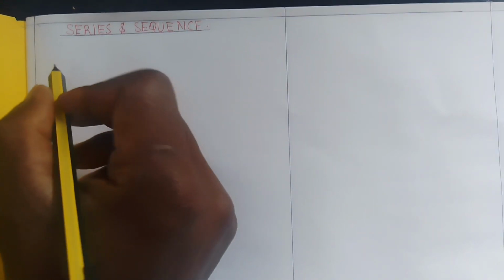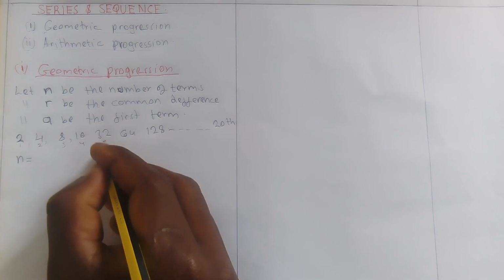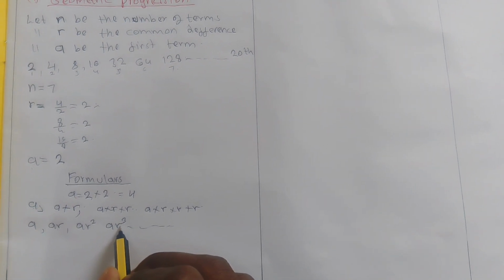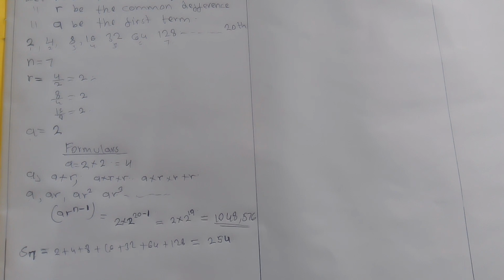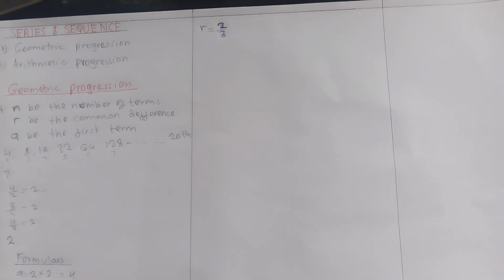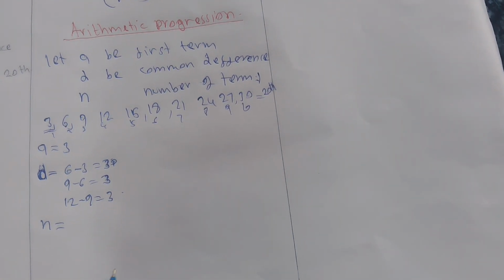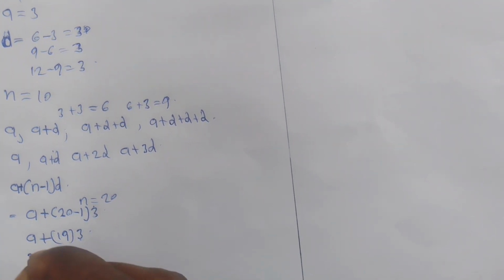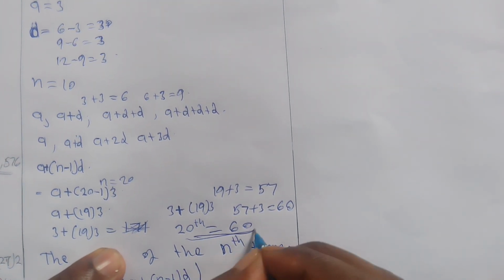Simple Method of Solving SERIES and SEQUENCE (AP and GP)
online mathematics chanel